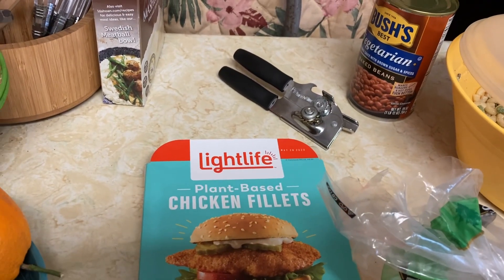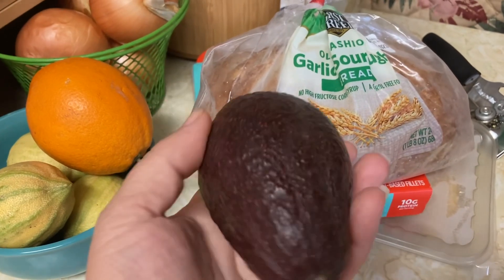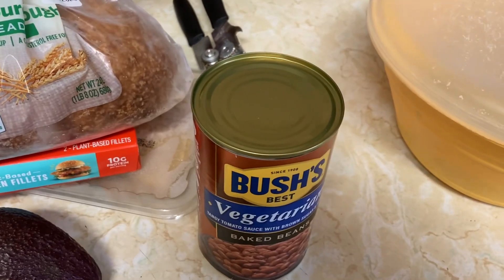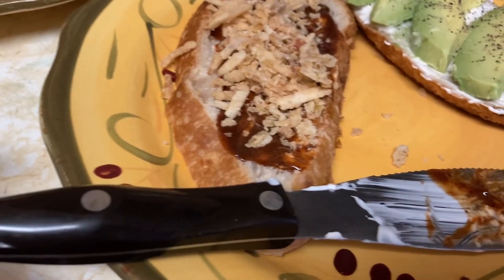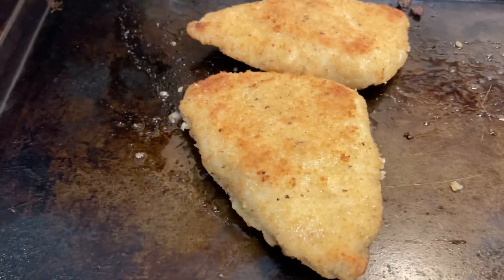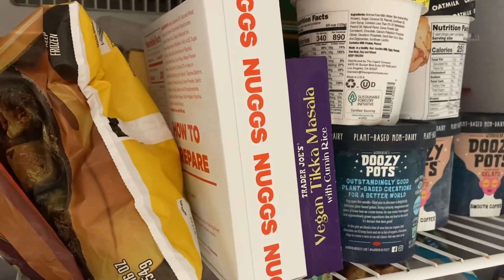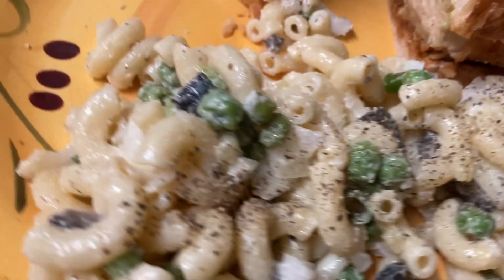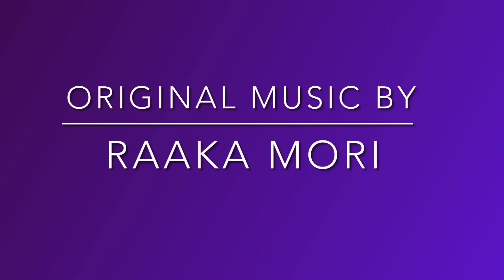Chickenless fillet dinner- Our Life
I love these chickenless fillets. I Made a perfect dinner with my homemade macaroni salad and vegetarian baked beans too. Hits the spot. ￼￼